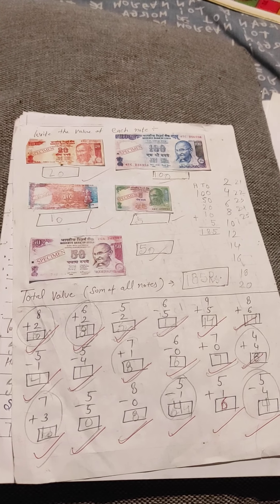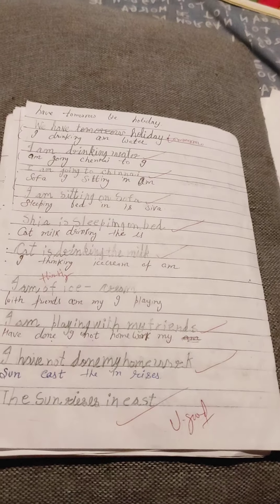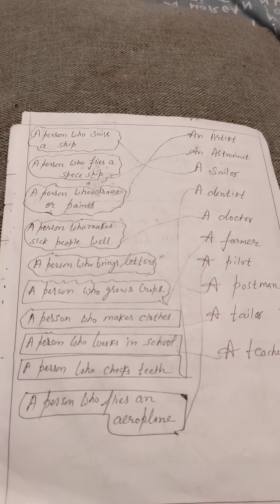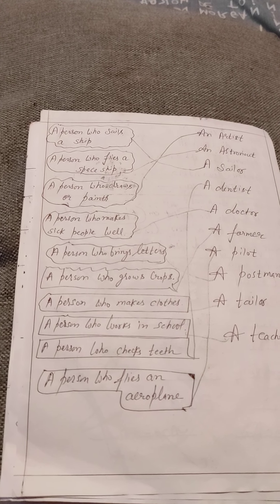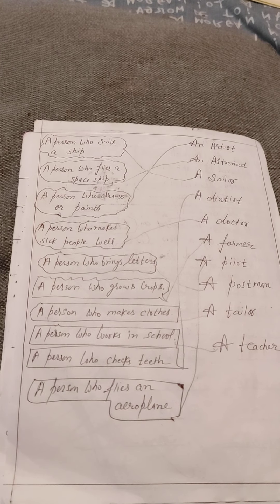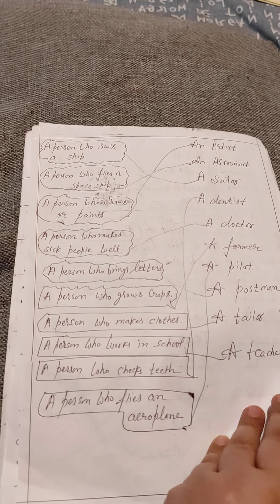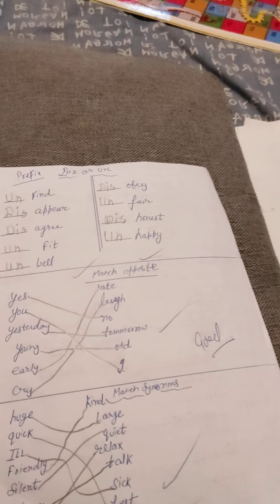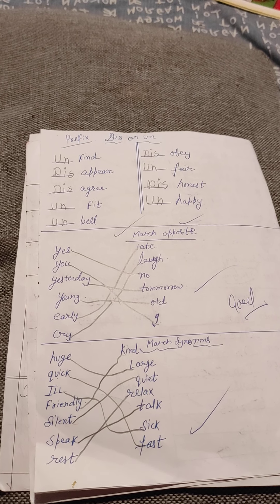worksheet collection 1